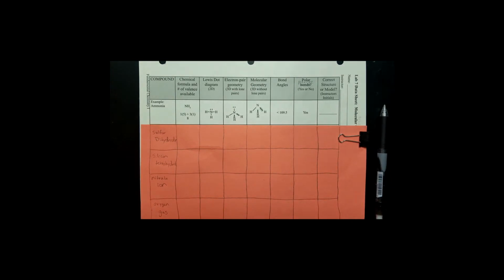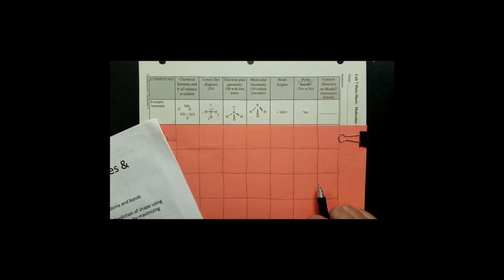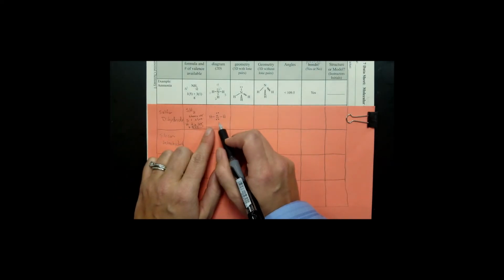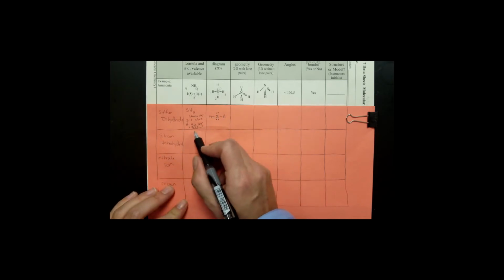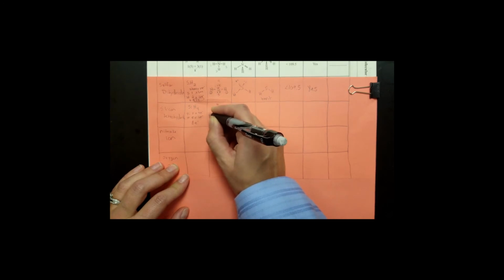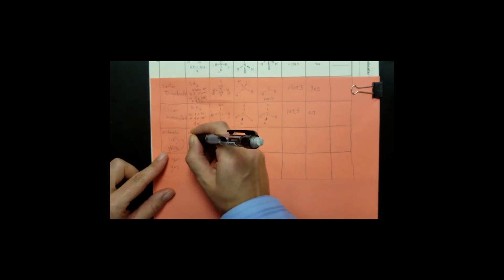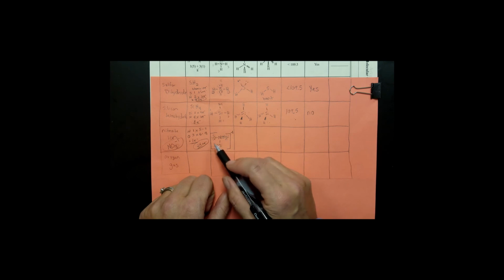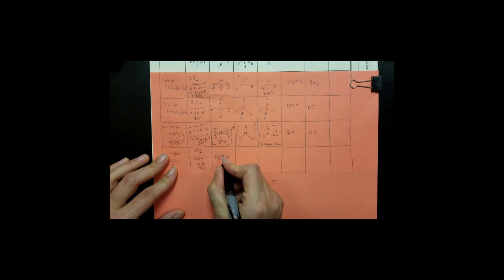Chem 1103 lab 7 molecular geometry